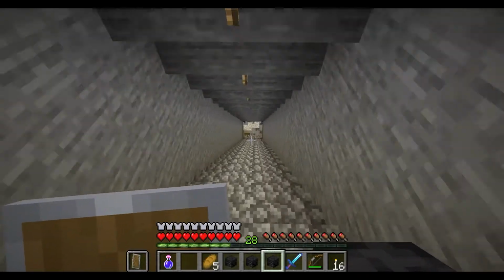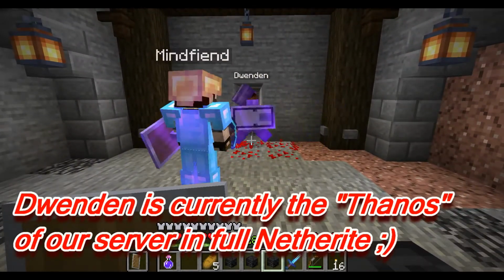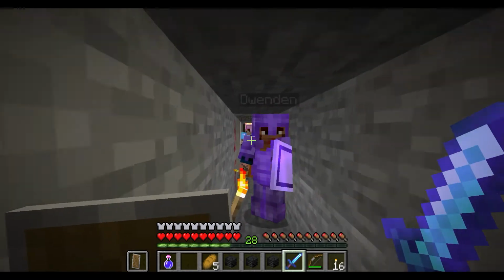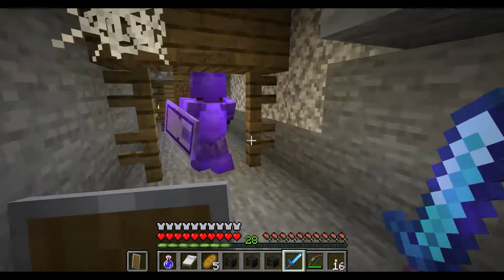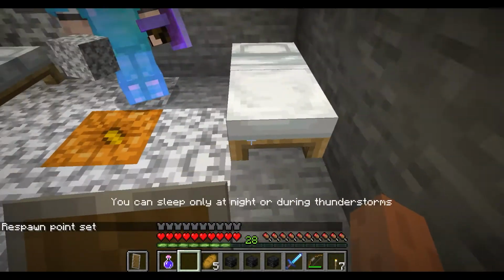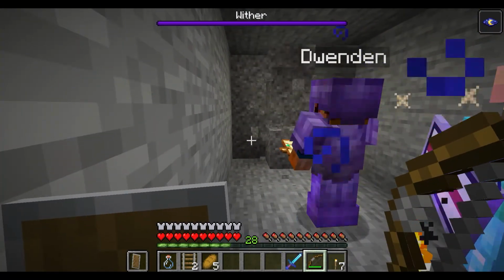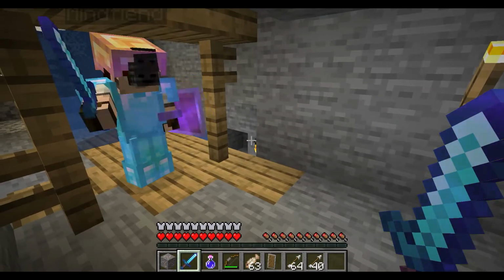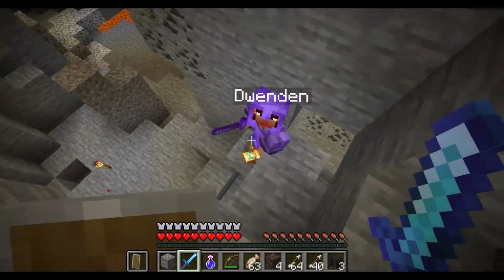Brocraft #609: G Gets A Hat Trick... OF DEATH!!!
And two more that don't count, because SCIENCE!!